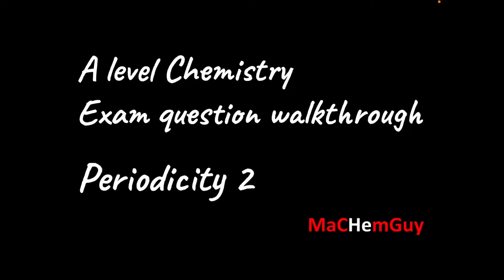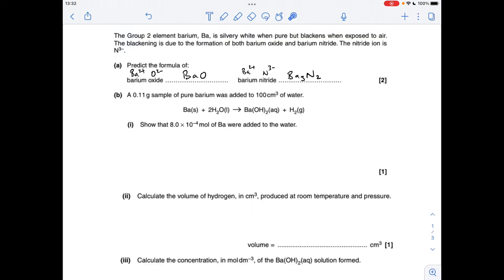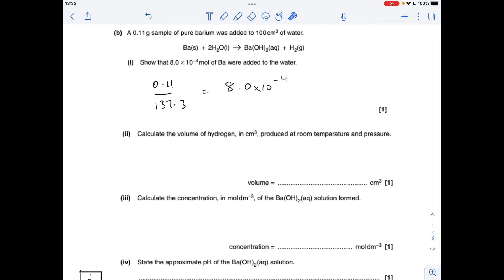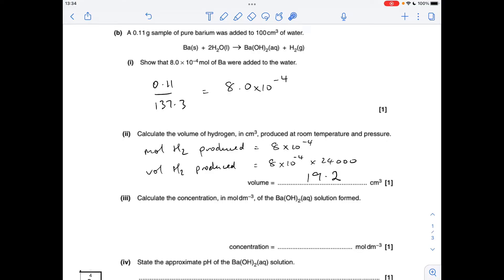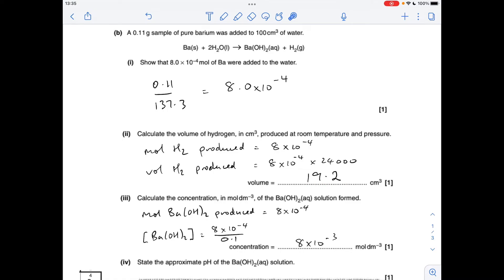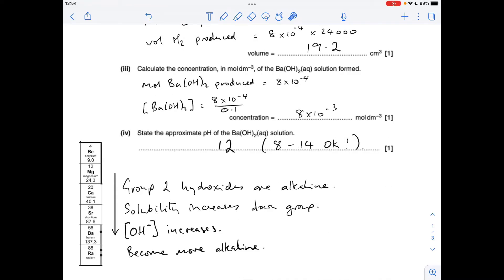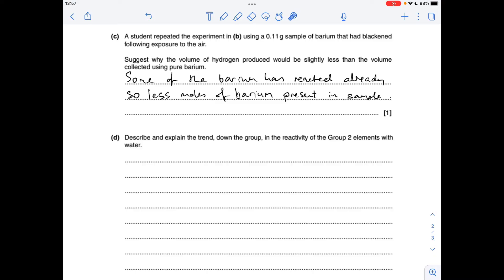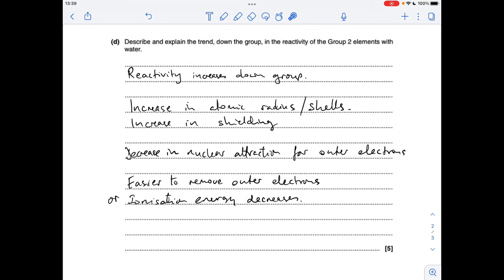A LEVEL CHEMISTRY EXAM QUESTION WALKTHROUGH - PERIODICITY 2